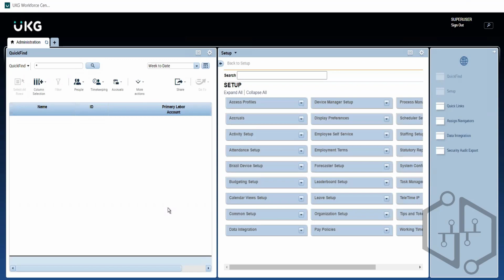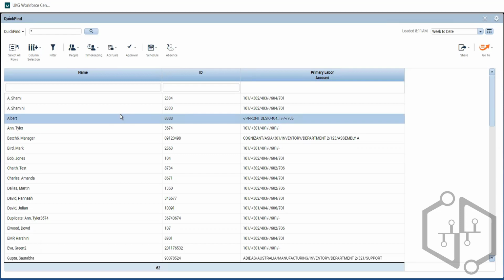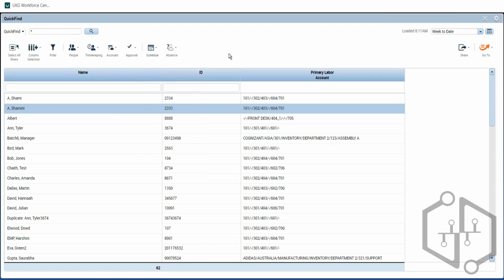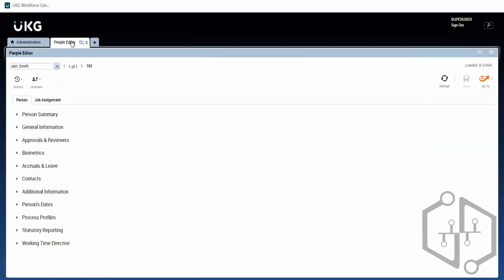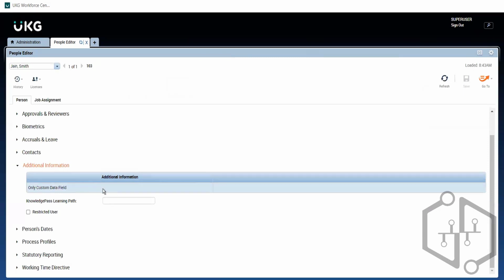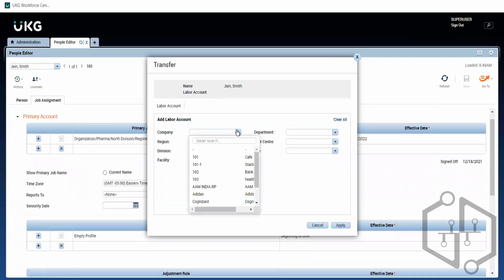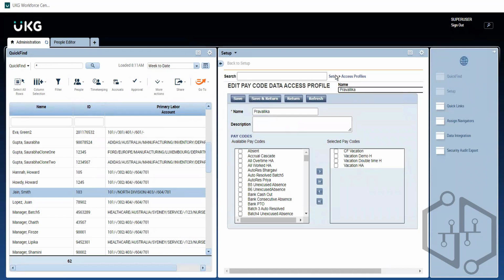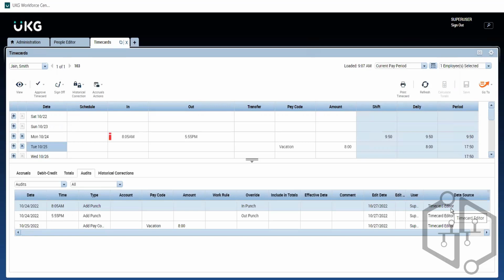Kronos Training | Kronos Training Videos | Kronos Training Courses | Kronos Training Video | uDemand